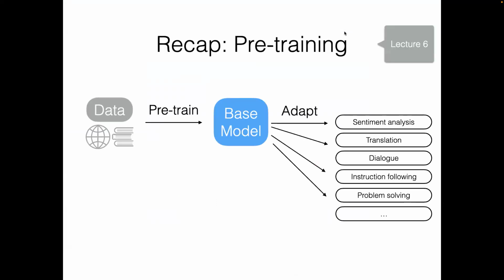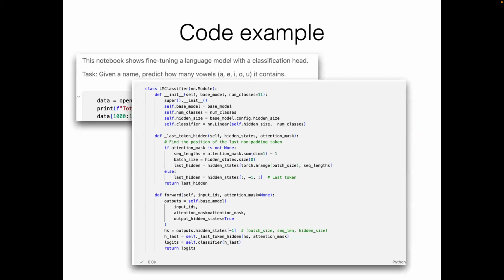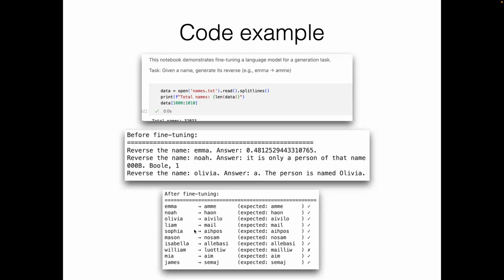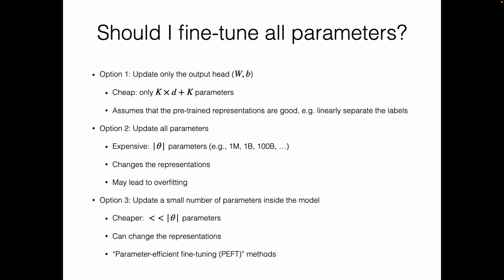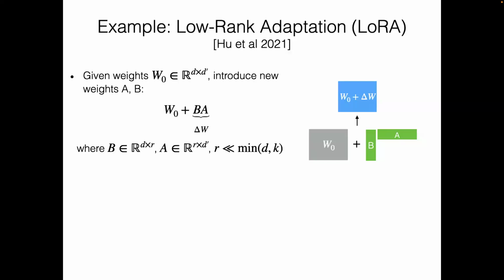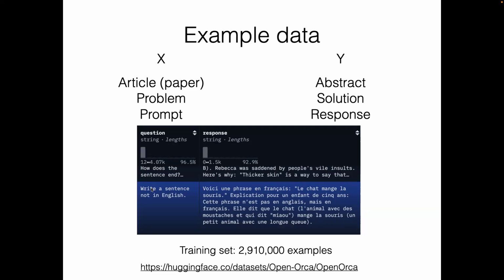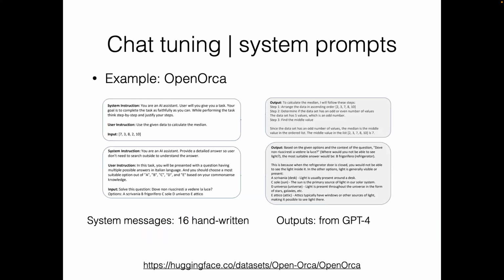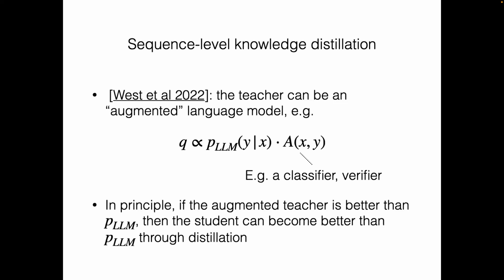CMU Advanced NLP Fall 2025 (8): Fine-Tuning and Distillation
This lecture (by Sean Welleck) for CMU CS 11-711, Advanced NLP covers:
- Fine-tuning basics
- Instruction tuning
- Knowledge distillation